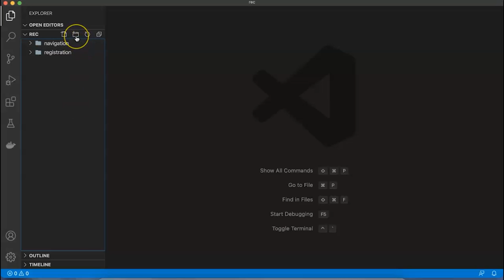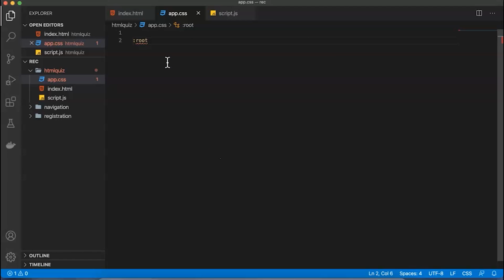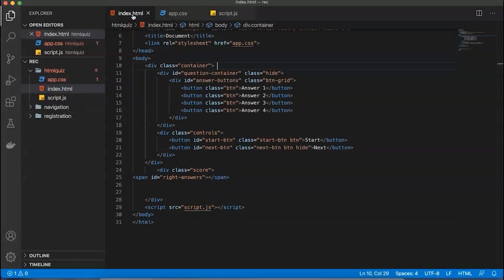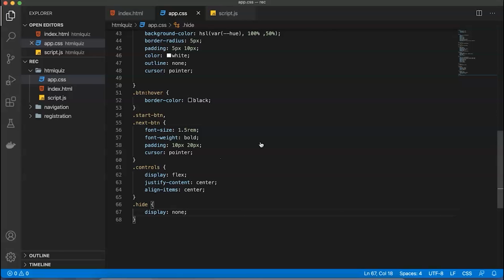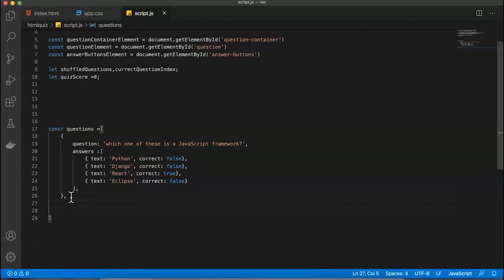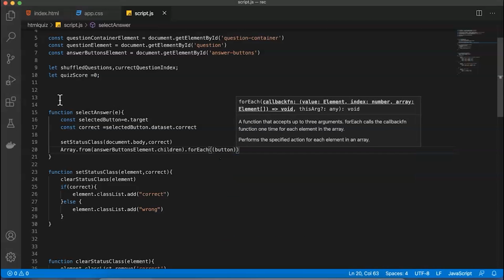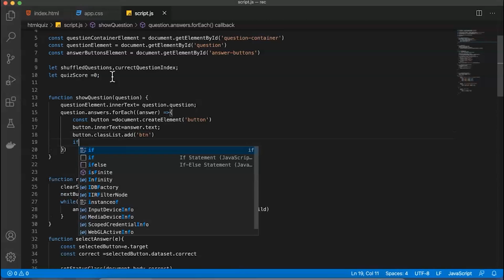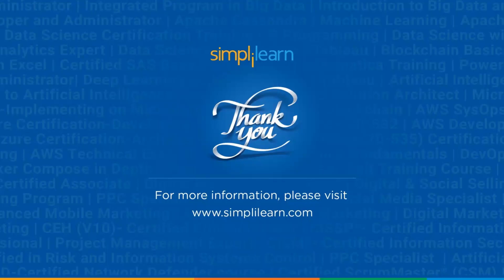HTML Quiz | How To Create Quiz Using HTML | HTML Basics | HTML Tutorial For Beginners | Simplilearn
This video on HTML Quiz will help you Create an Interactive Quiz Using HTML. This HTML Tutorial for Beginners also covers the step-by-step creation of a Quiz, which is a very handy project while learning HTML basics. After completion of this video, you will be able to create QUIZ using HTML.

✅ Skills Covered
- Agile
- Git
- SQL
- Core Java
- Spring
- Spring Boot
- HTML and CSS
- AWS
- Docker
- Jenkins
- JavaScript
- ReactJS
- Cucumber
- Maven JSP
- JDBC
- MongoDB
- JUnit